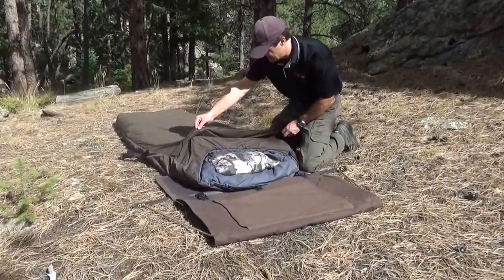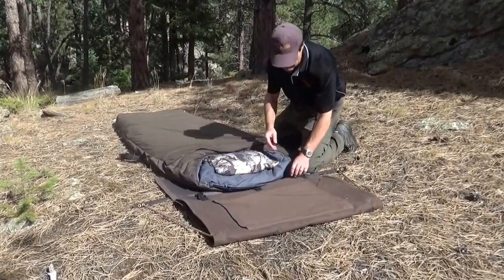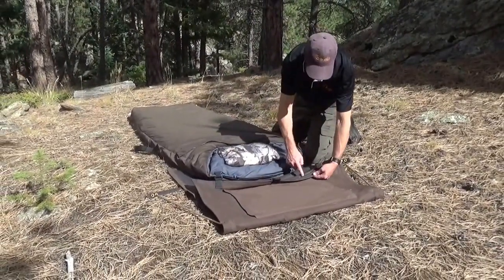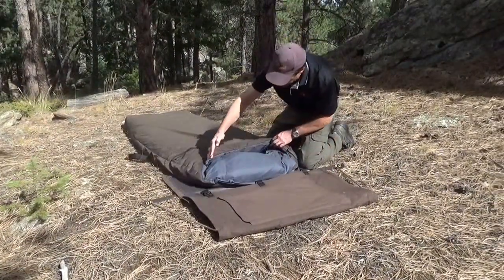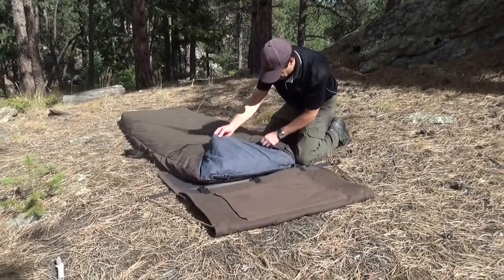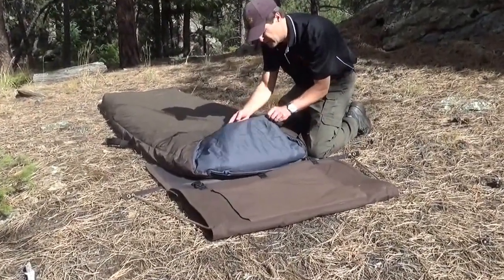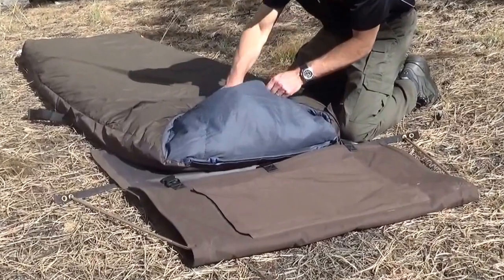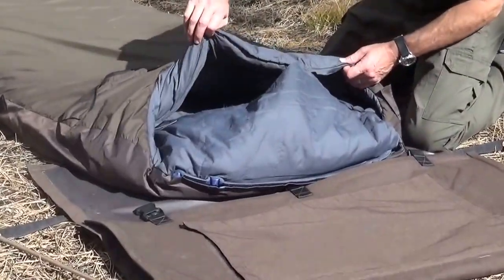5 Owls Ranger 2 Pro Bedroll & SOLITE 1P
Product highlight video.